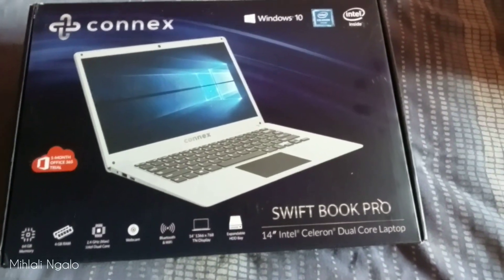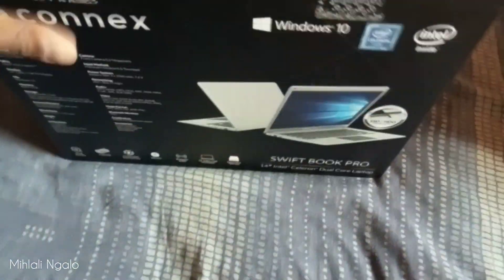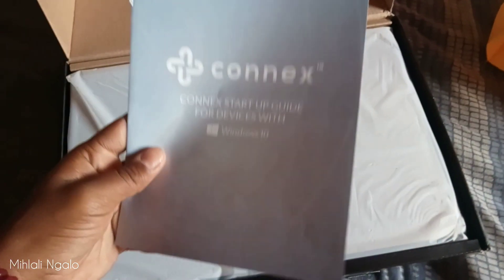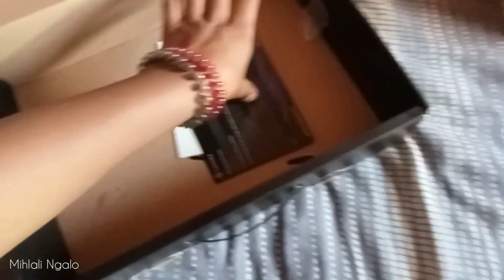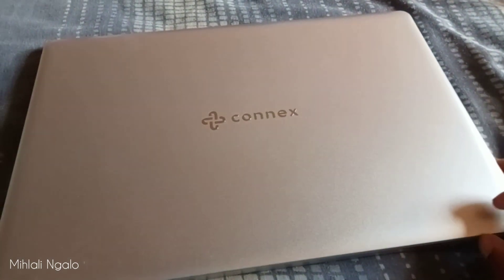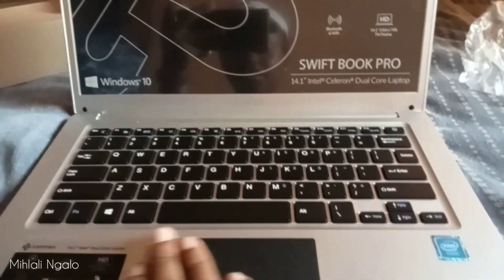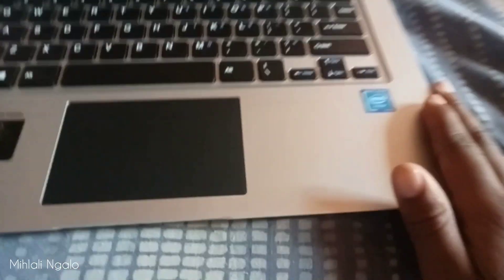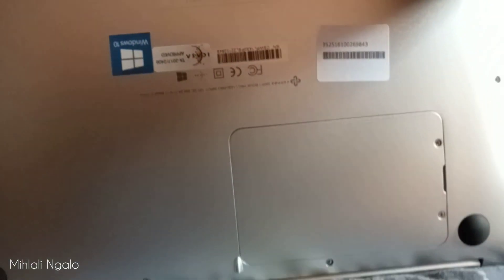Let's unbox my new laptop 🎉🎉